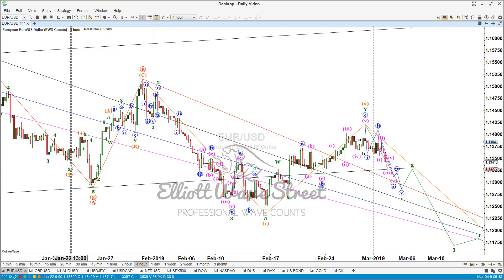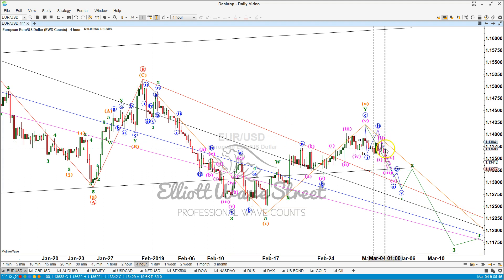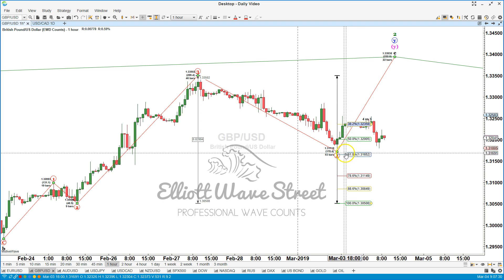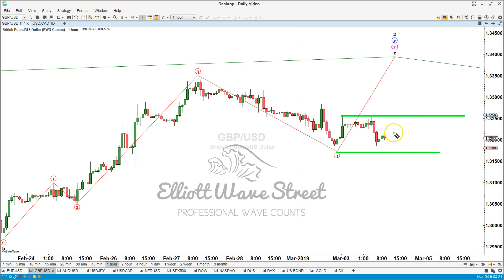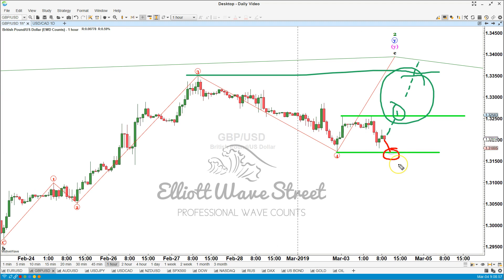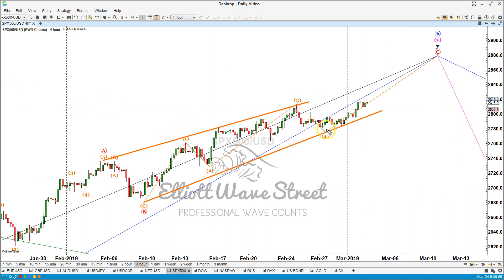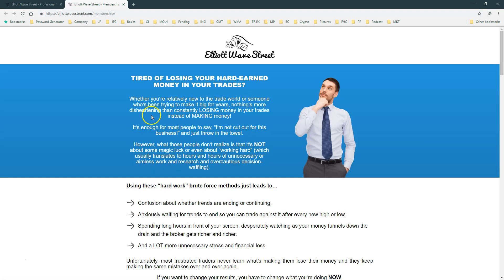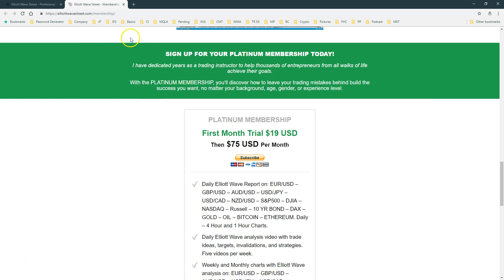Elliott Wave Street EUR/USD - GPB/USD - S&P500